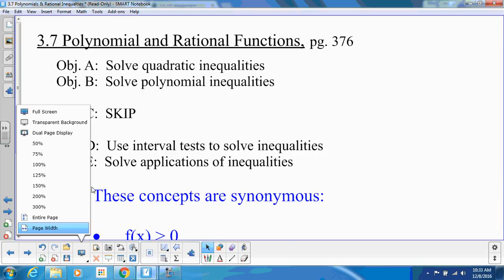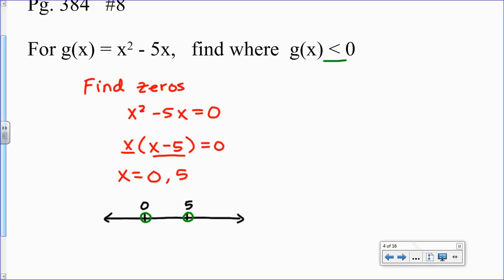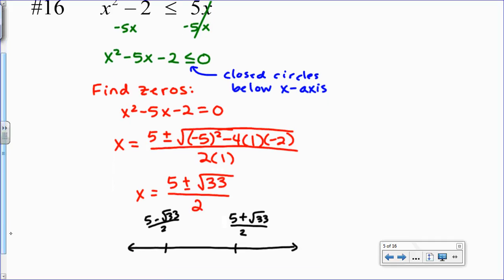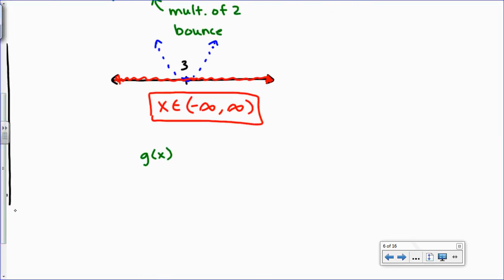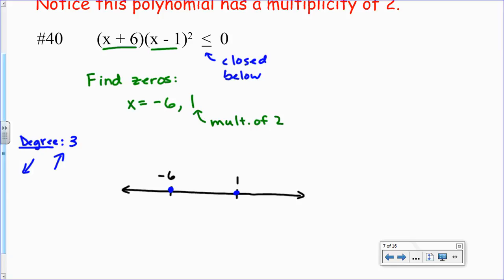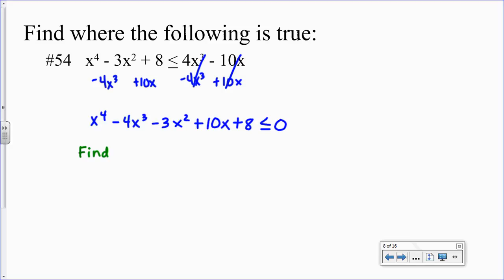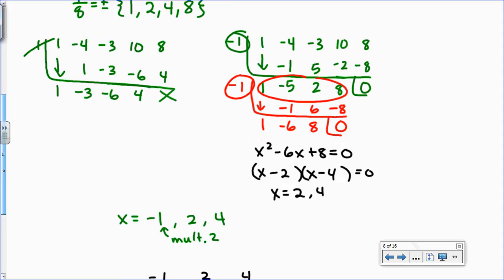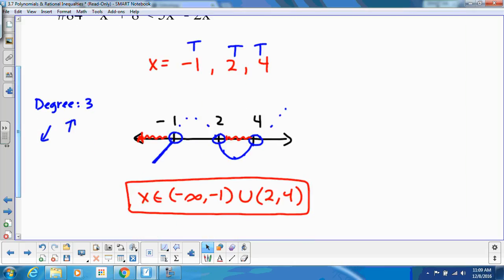Mrs Cecil's 3 7 Day 1 Notes